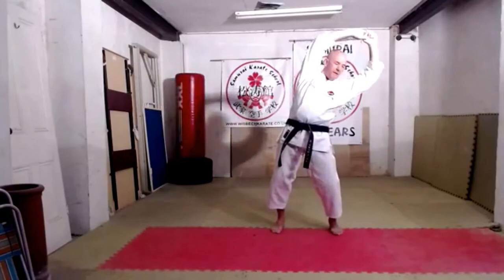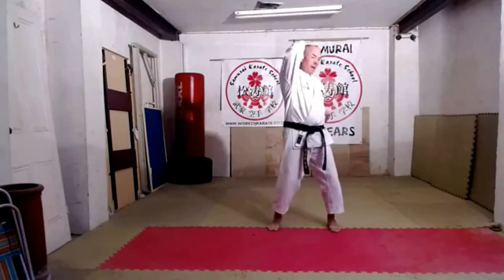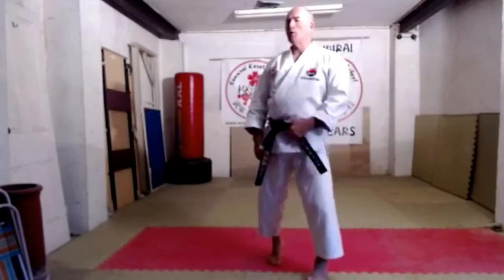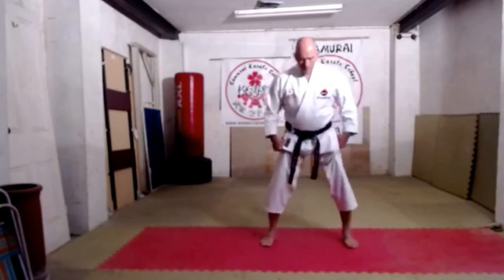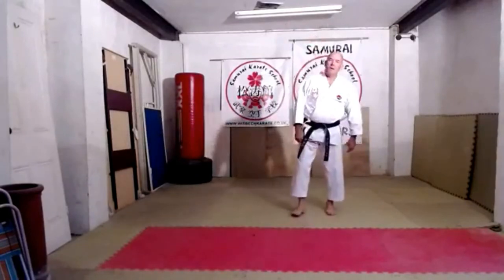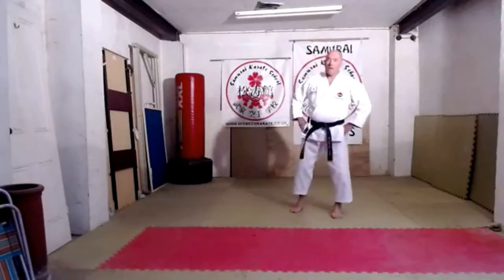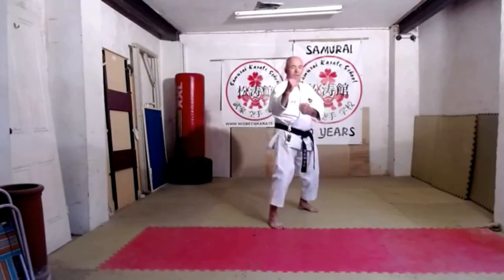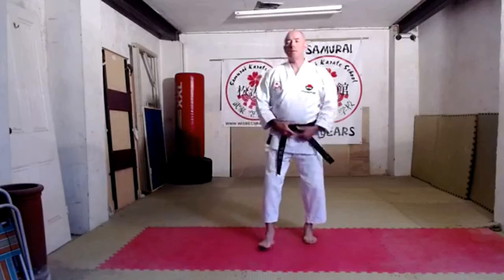Class 6th June 2020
Class 6th June
Looking at creating energy and drive from the mid section .
Also developing drive for Kumite